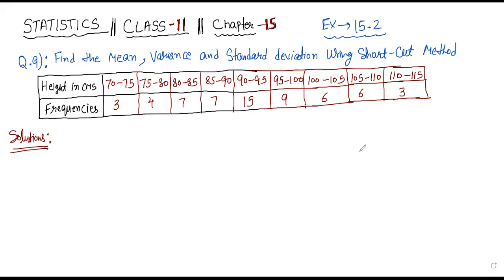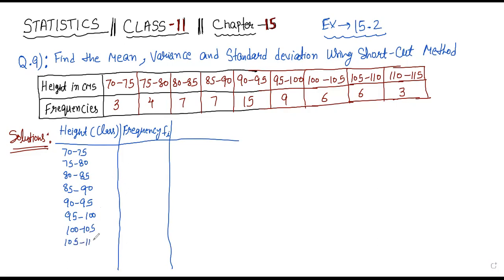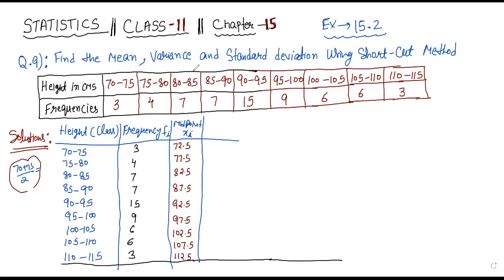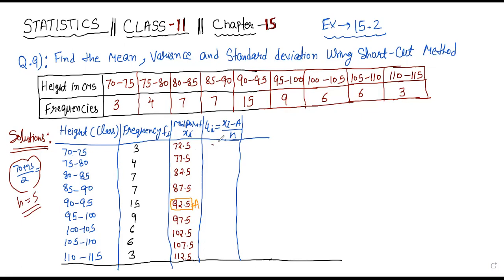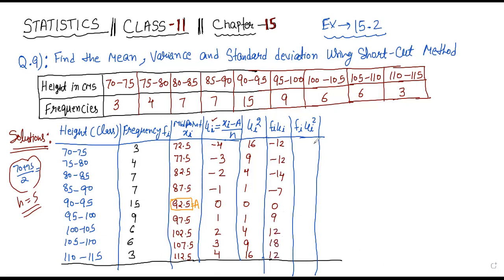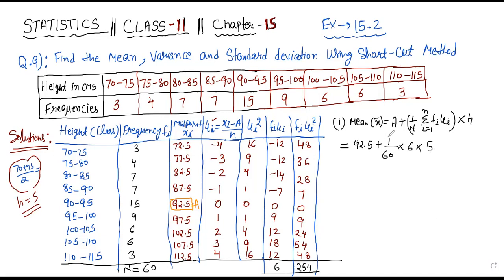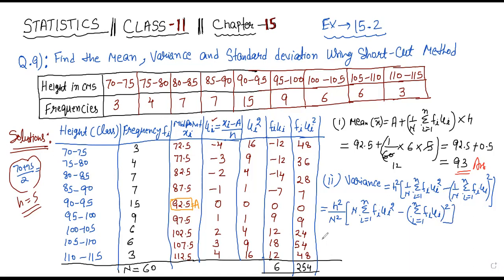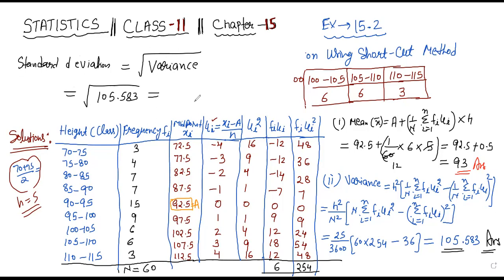Statistics Class 11 Ex.15.2 .Q.9 || Mean , Variance , Standard deviation by short cut method